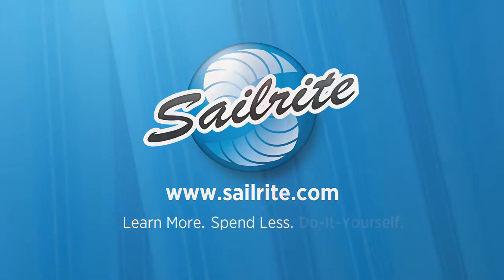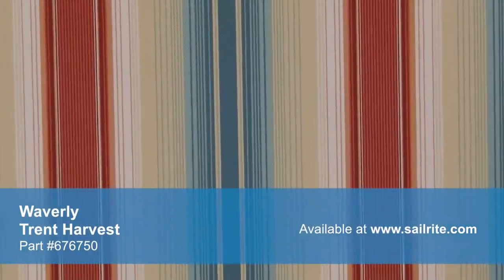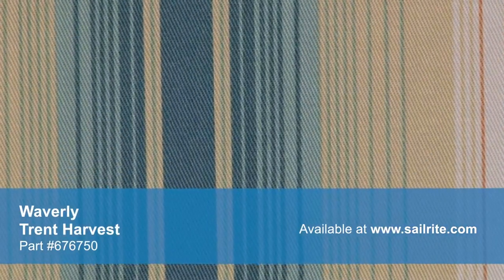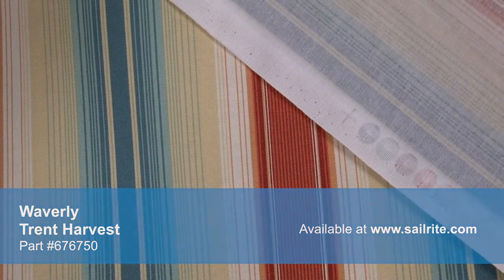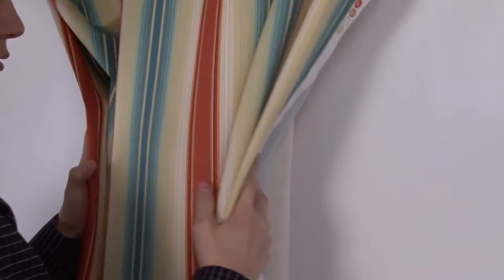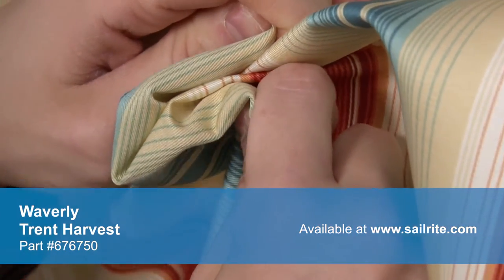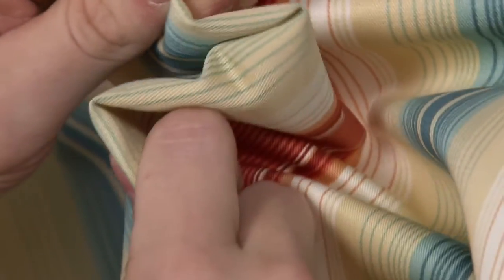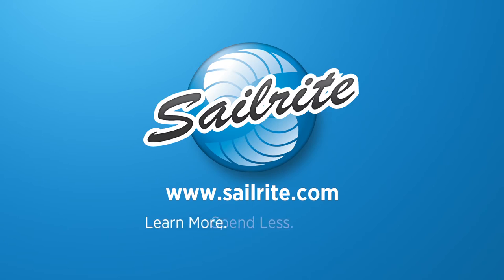Video of Waverly Trent Harvest Fabric #676750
Waverly 676750 Trent Harvest 54″ Fabric is a vibrant traditional stripe from the Twist on Tradition Collection. This rich pattern is screen printed on 100% cotton fabric. With hundreds of style options, there is a Waverly fabric for any home décor, from classically floral to modern geometric and everything in-between.
Waverly fabrics are made from materials that stand up to abrasion and tension to bring durable, lasting beauty to your home. There is a right and wrong side to this fabric, meaning only one side is meant to be exposed. Waverly Trent Harvest is perfect for window treatments, bed skirts, duvet covers, pillow shams, accent pillows, slipcovers, light upholstery and more. Do not use for outdoor projects.
Width: 54 inches
Weight: 5.78 oz. per square yard
Horizontal Repeat: 13.5 inches
50 yards per roll.
Waverly 676750 Trent Harvest 54″ Fabric Features:
100% Cotton